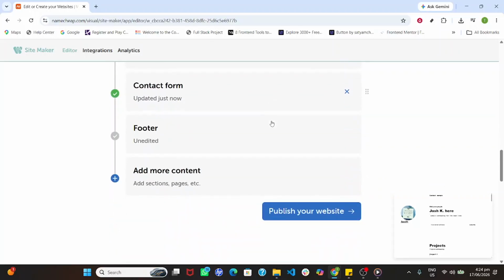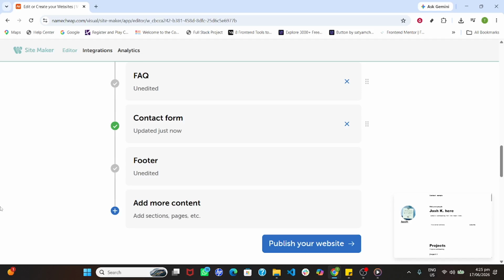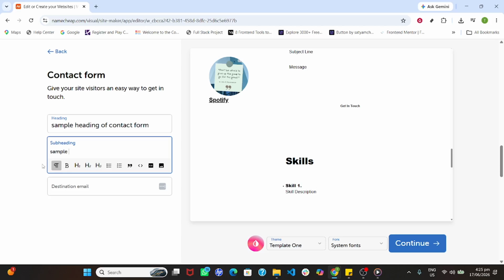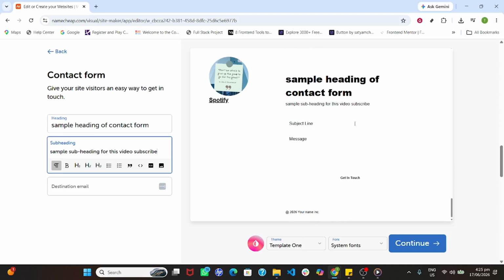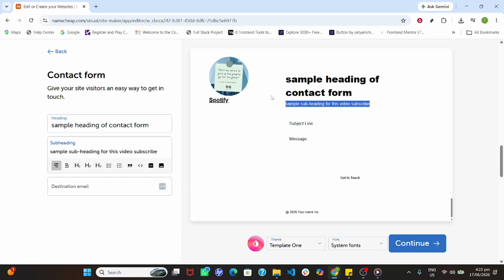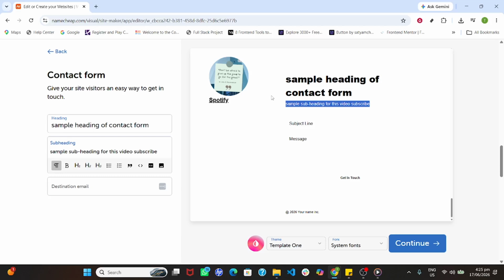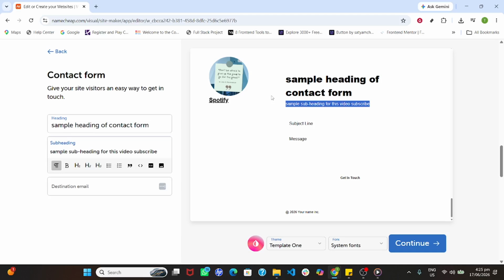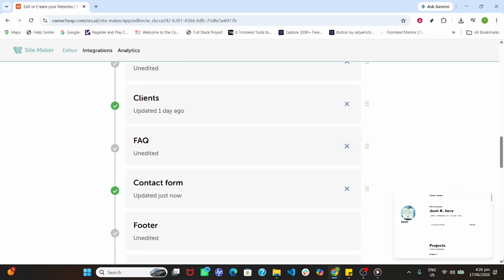How to Change Contact Form Sub-Heading in Namecheap Website (Full Guide 2026)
In this video, we discuss how to change contact form subheading in Namecheap website. You'll learn to edit the subheading text and customize it to your preference, whether you want to change the generic 'Get in Touch' text or update the subheading styling. This tutorial covers navigating the Namecheap editor, selecting the contact form smart element, and saving your changes.

00:00 Introduction and Overview
00:13 Accessing the Contact Form Settings
00:29 Selecting the Form Element
00:51 Tip for Proper Form Selection
01:21 Typing a New Subheading
01:57 Applying Changes with Continue
02:18 Saving the Entire Site
02:35 Publishing the Updated Site